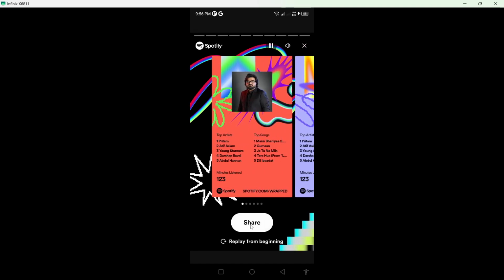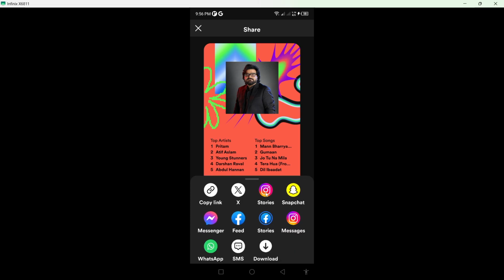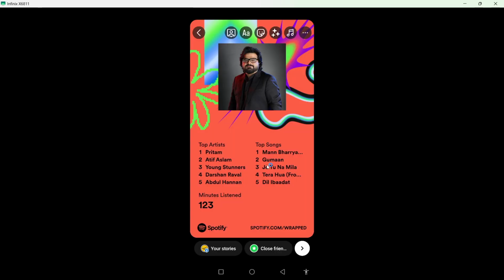How to Share Spotify Wrapped On Instagram Story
Hey fellow music enthusiasts! 🎧 Ready to flaunt your musical journey from Spotify Wrapped 2024 on your Instagram Story? Look no further – in this video, I'll guide you through the simple steps to share your personalized Spotify Wrapped highlights and let your followers groove to your favorite beats!